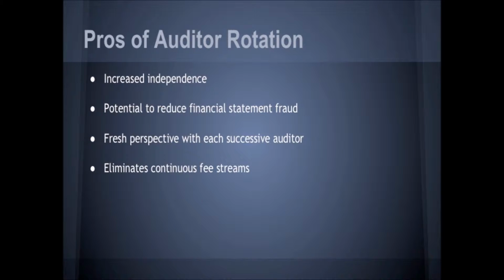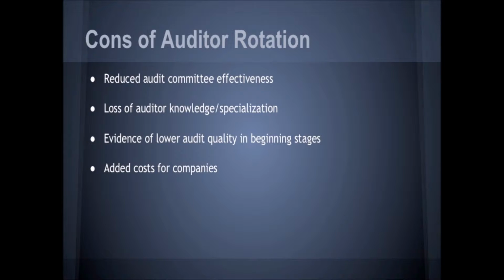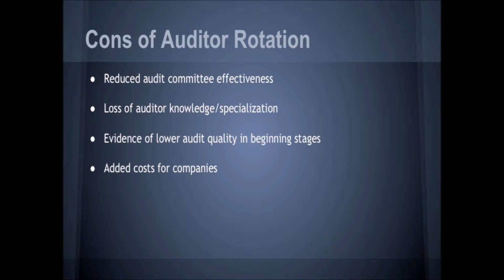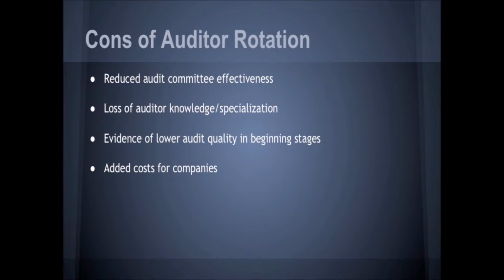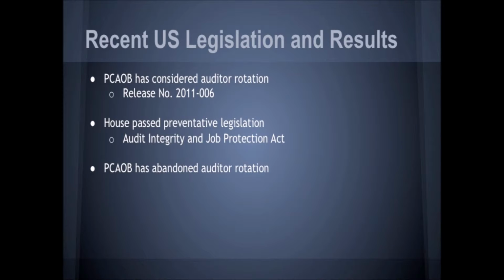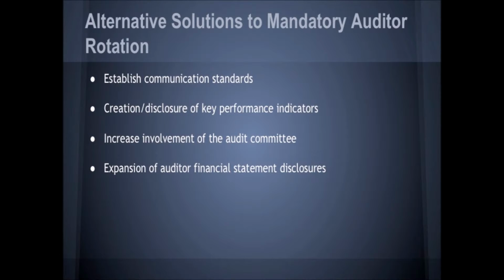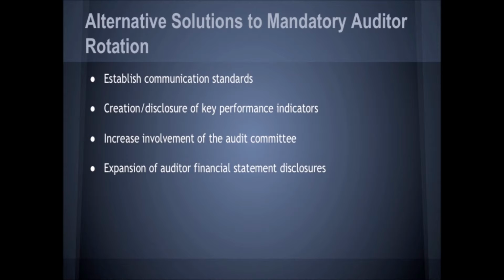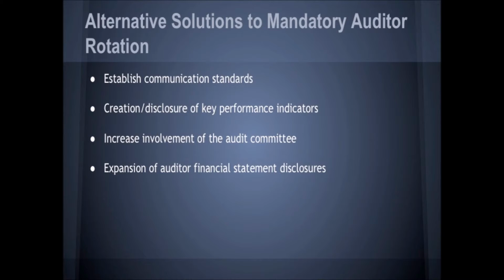ACC 7998 Accounting Policy Presentation